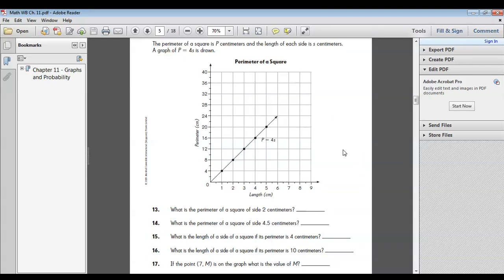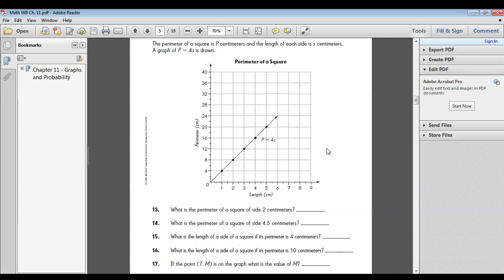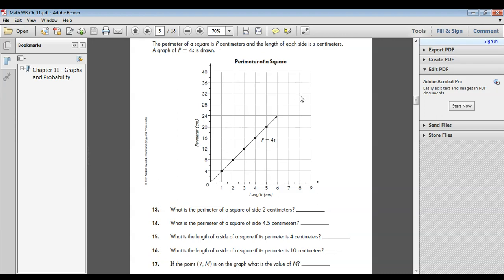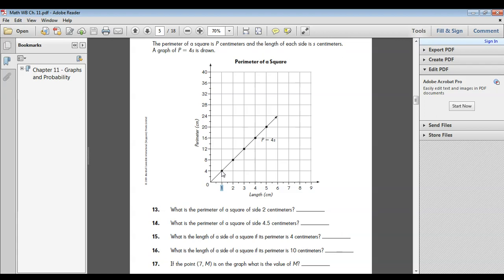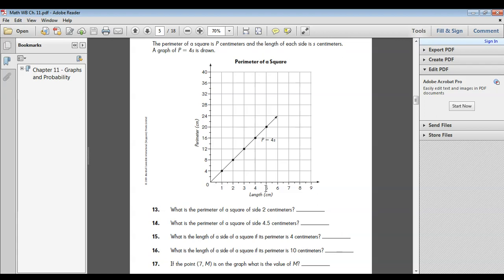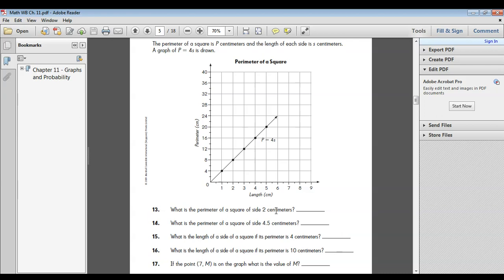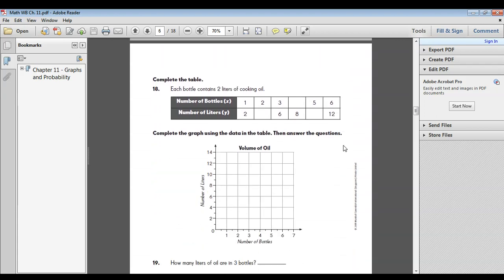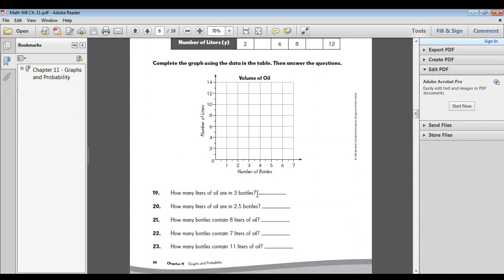Reading Graphs (4/8)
Learn how to read a graph and interpret coordinate points.